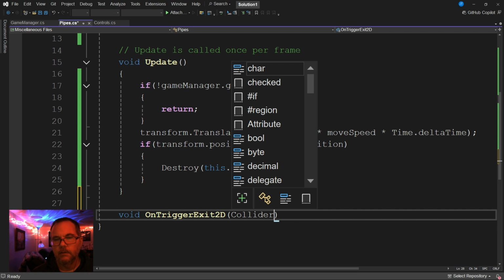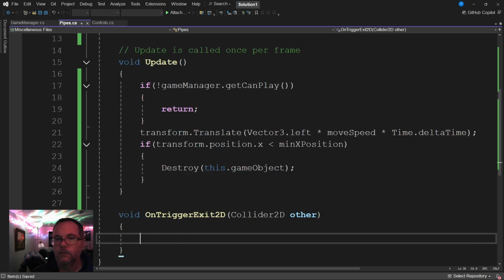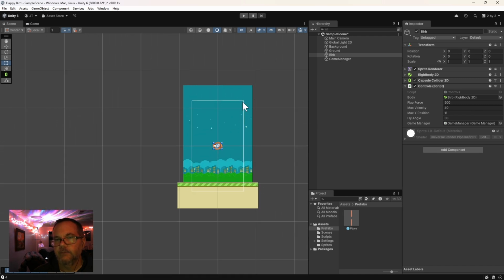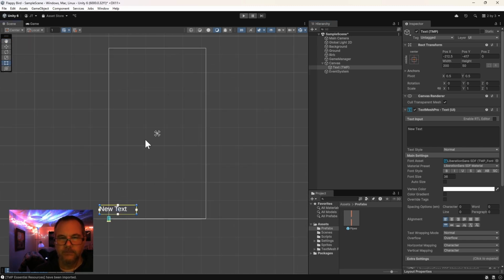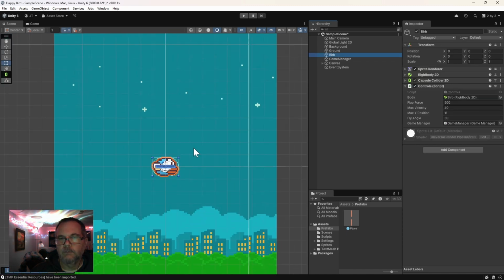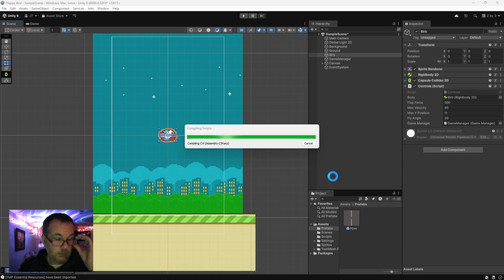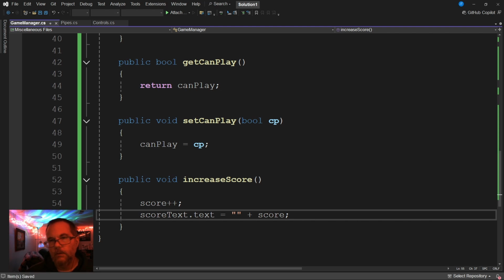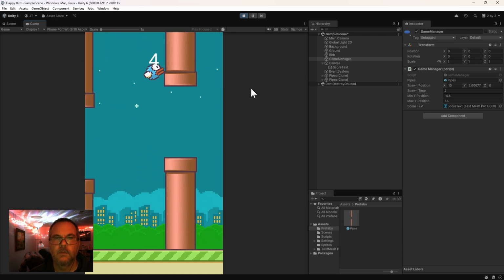Flappy Bird - Keeping Score